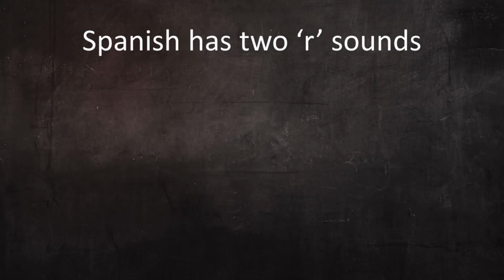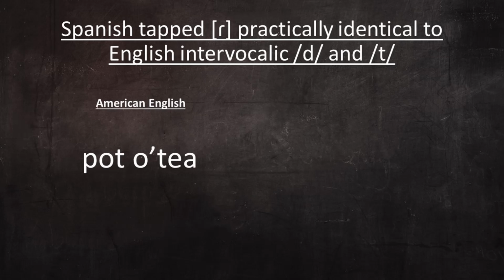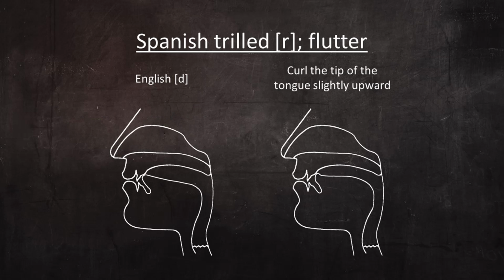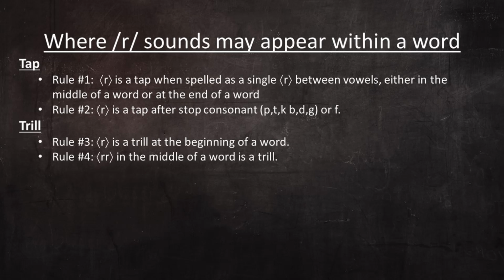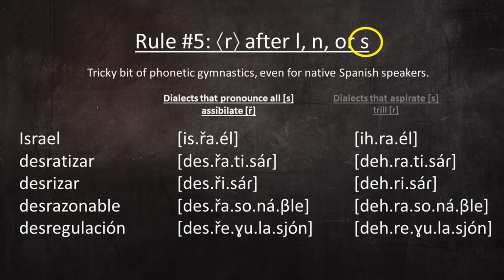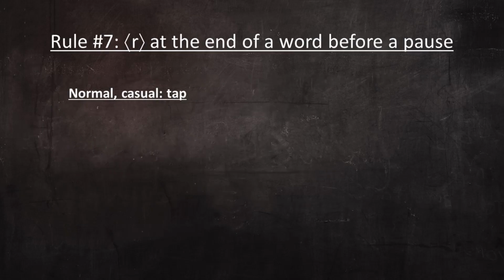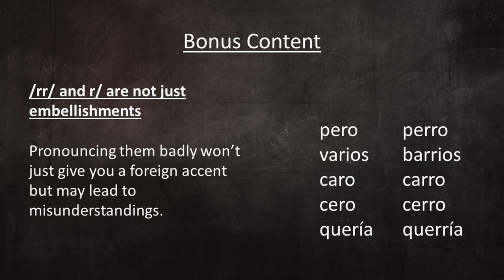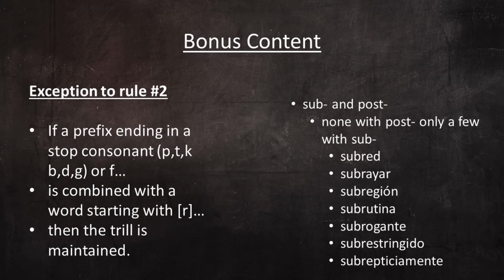Spanish tapped /ɾ/ vs trilled /r/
In this channel I make videos on topics in Spanish language and linguistics.  Mostly phonetics and phonology, but also dialectology, sociolinguistics, and historical linguistics.  Many of my videos come from questions asked by viewers in the comment section.
Spanish language
Spanish pronunciation
Spanish phonetics
Spanish phonology
Spanish dialects
Enlace
Spanish